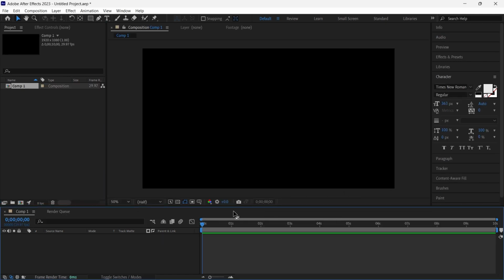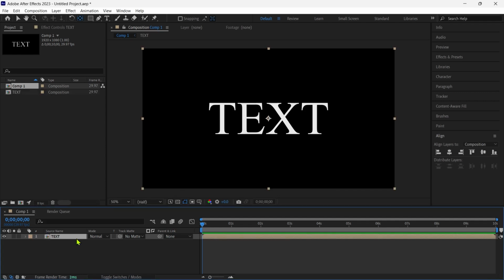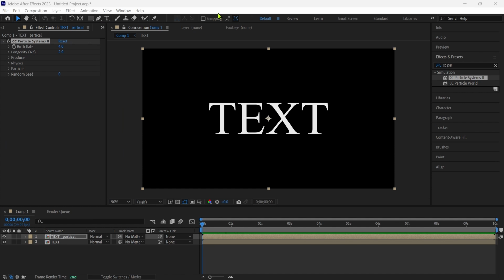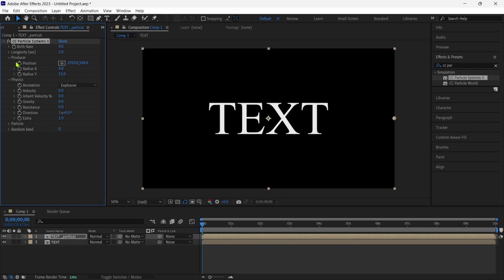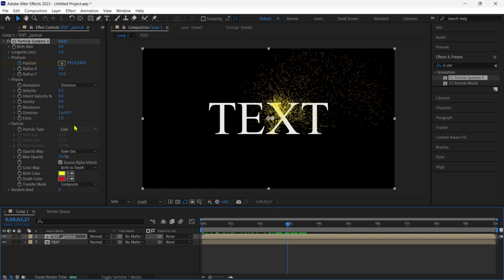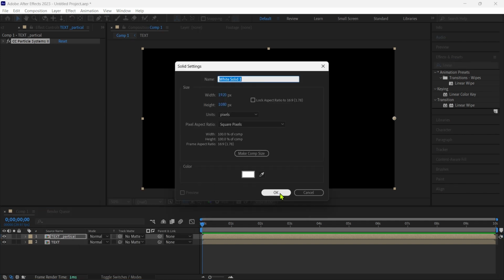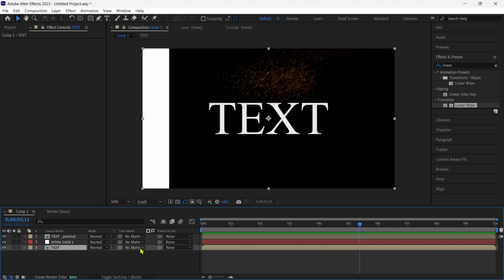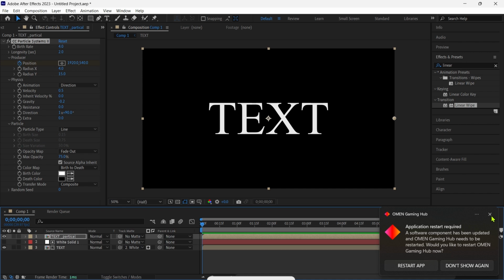Particle Text Disintegration Animation In After Effects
. after effects
. after effects tutorial
. after effects logo
. tutorial
. particle text animation
. text into send